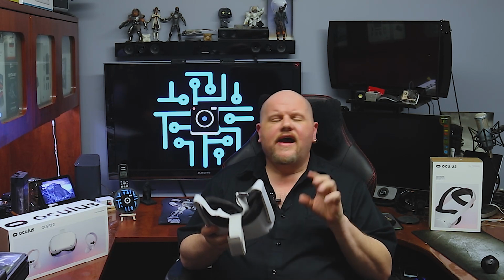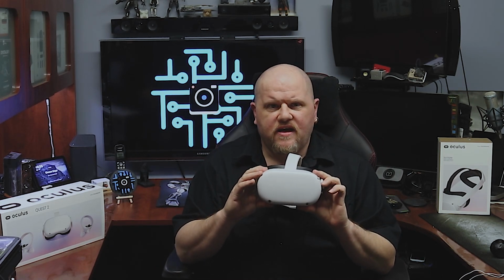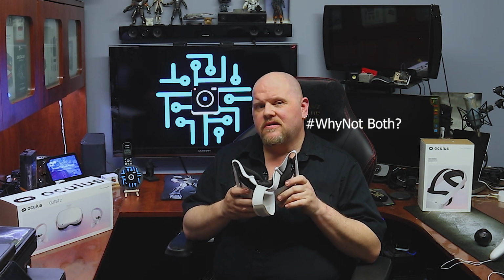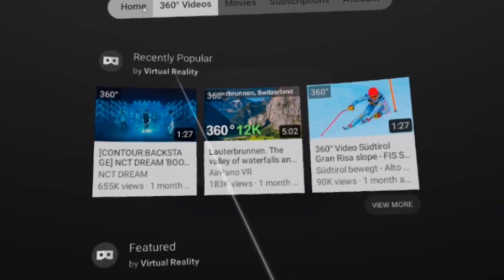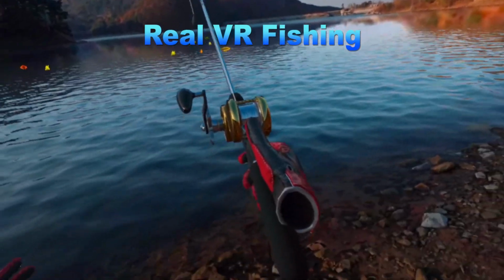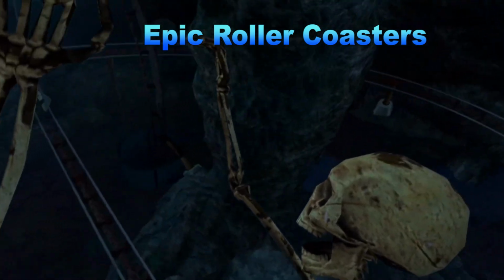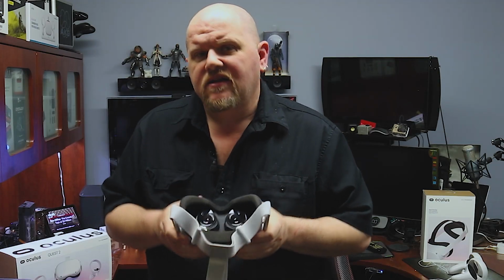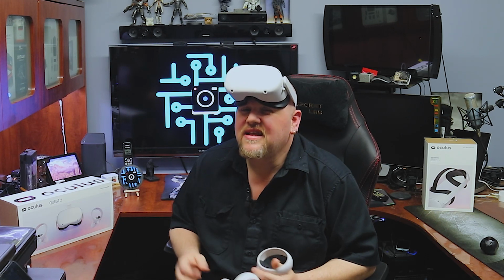Don't buy a Meta Quest 2 VR headset until you see this!.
meta metaquest2 New to VR? Not sure what it is all about? Maybe you're a novice, and looking for a new device? In this video, The Oculus Quest VR headset gets a review, and see my thoughts about it. The Good, the Bad and the downright UGLY!

My Gear used in this video:(I don't make a dime from these links, My advice is to shop around for the best deal you can find.. Links are for product information)

Canon 80D DSLR